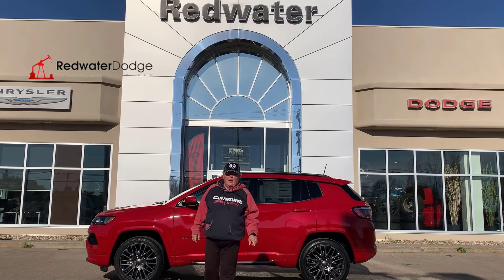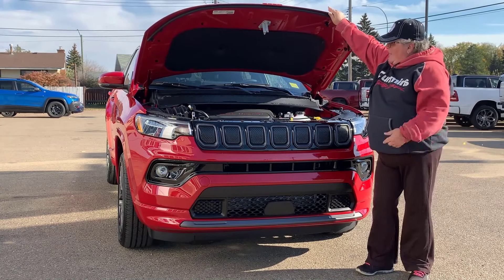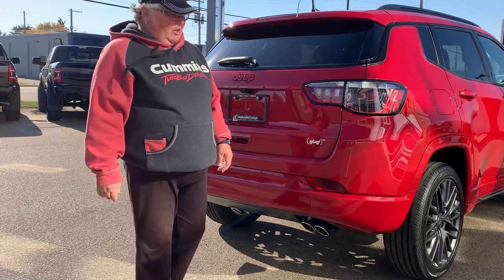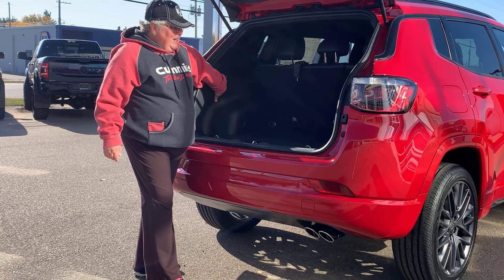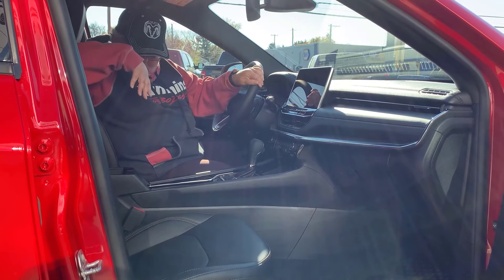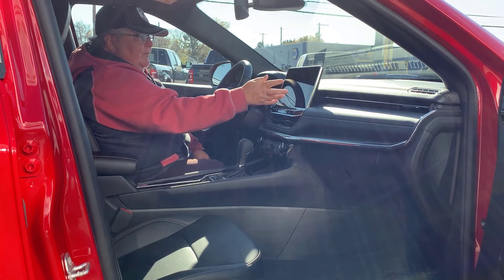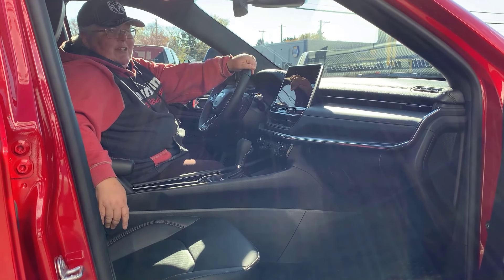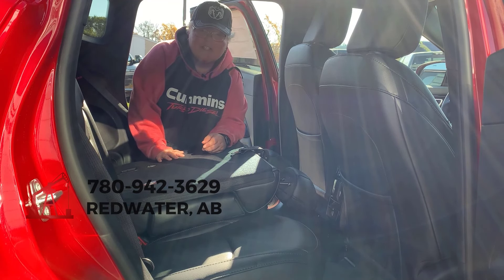New 2022 Jeep Compass Limited 4X4 - Red Package | Stock # NCO3199 - Redwater Dodge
With dramatic changes to its key features, the redesigned 2022 Jeep Compass Limited Red Edition featured at Redwater Dodge introduces new ways to enhance your driving experience.

This Jeep Compass comes equipped with a 2.4L MultiAir I–4 Zero Evap engine with Stop/Start powering the 9–speed automatic transmission.

Experience a perfect mix of rugged and refined with the All-New Compass Limited Red Edition.

Live a little- stop by Redwater Dodge, Home of the $10 Oil Change, Rig Ready Ram and We Buy Your RAM to make this Jeep Compact SUV yours today!

Stock # NCO3199 VIN 3C4NJDCB0NT193199

0:00 New 2022 Jeep Compass Limited
0:29 Jeep Compass Engine Highlight
1:19 Exterior Features
2:14 Rear Exterior
3:57 Front Interior
6:57 Rear Interior
7:55 How to Buy New Jeep Compass

Redwater Dodge
4716 48 th Ave
Redwater, Alberta
T0A 2W0